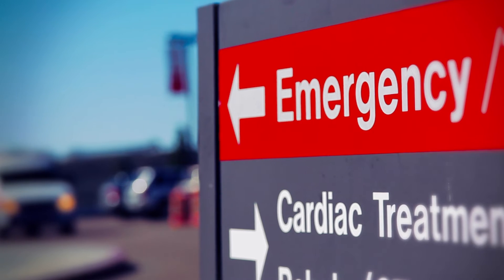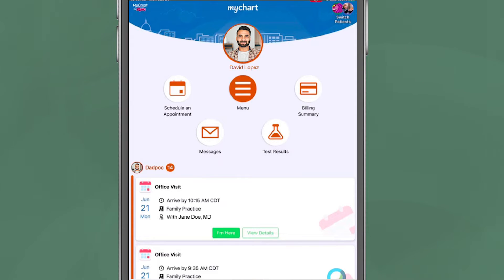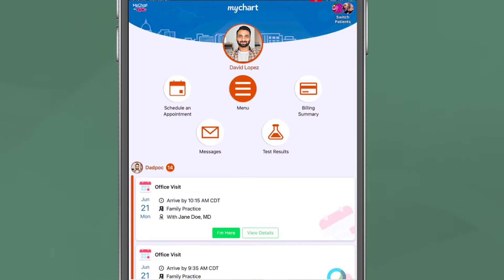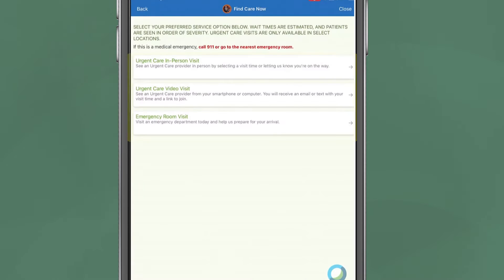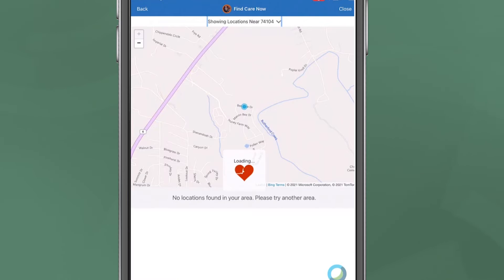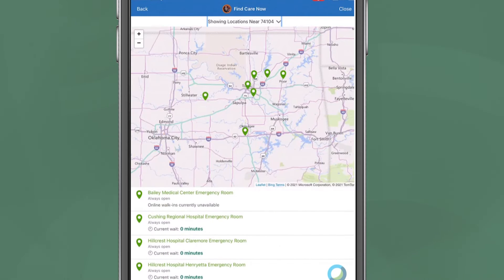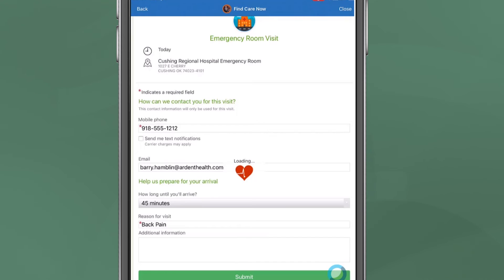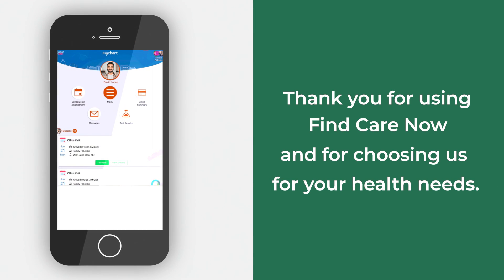Bailey Medical Center - Find Care Now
Need to visit our emergency room? Use Find Care Now to view current wait times and help us prepare for your visit by indicating your expected arrival time, the reason for the visit and personal information. In this video, we will show you the steps for using Find Care Now in MyChart.

Use Find Care Now: